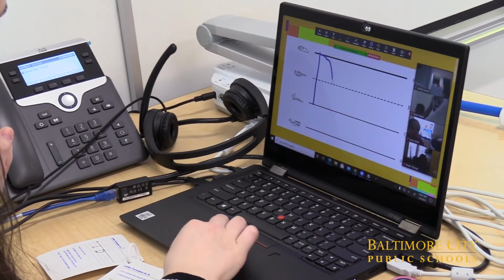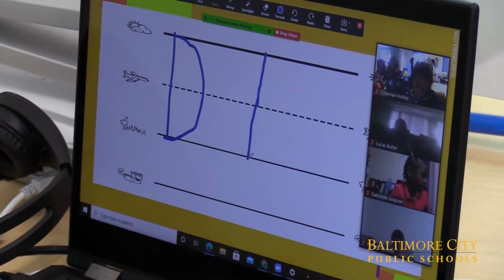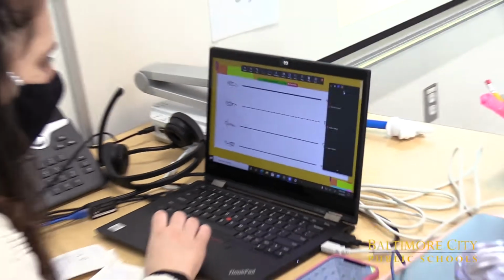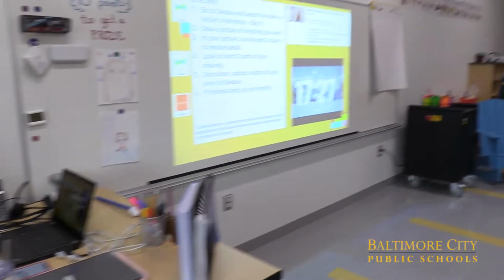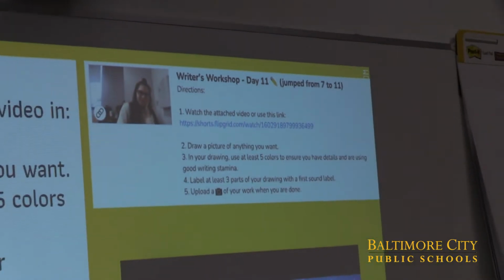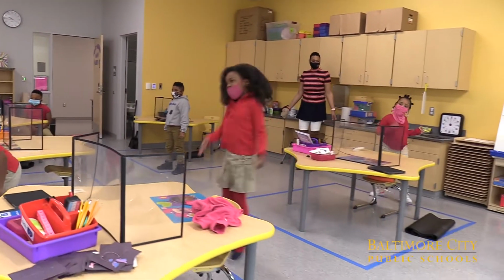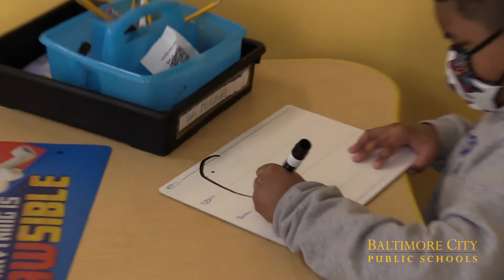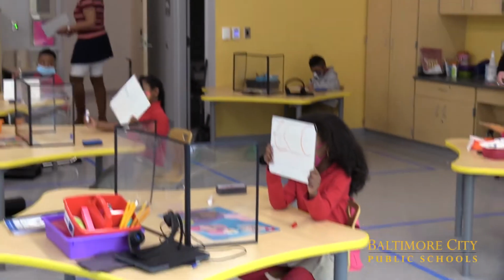Hybrid Instruction: Kindergarten at Walter P. Carter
Tune in to Ms. Hellman's Kindergarten classroom to see how she's been managing instruction with students at home and in the classroom.